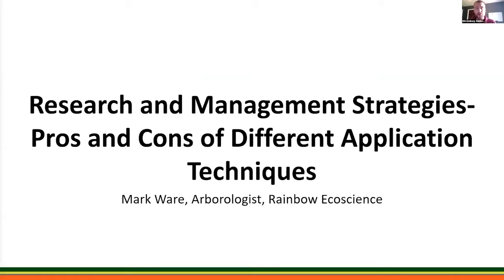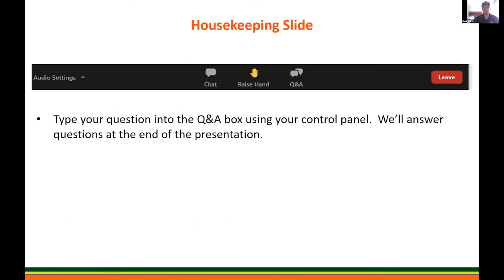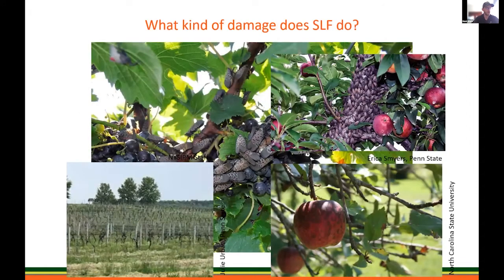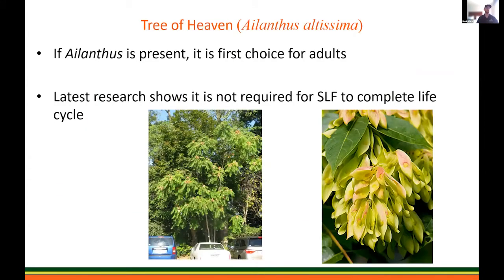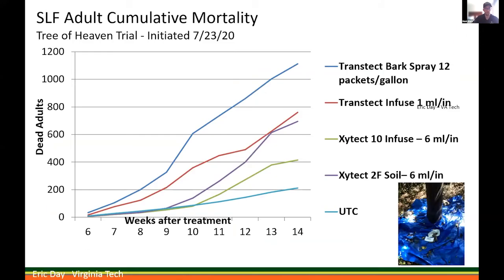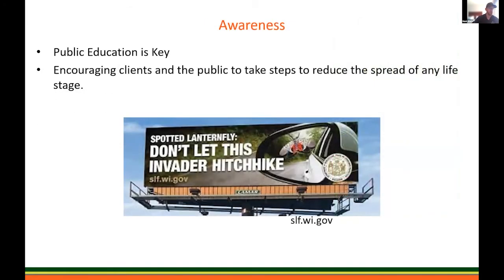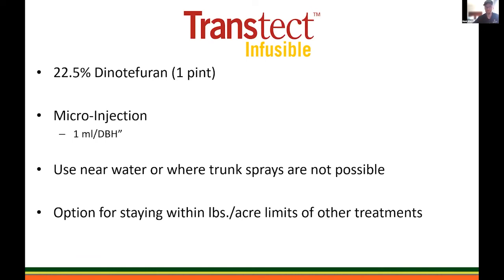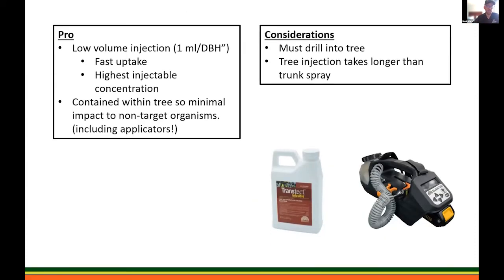Research and Management Strategies for Spotted Lanternfly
Spotted lanternfly continues to spread to new regions of the country and will impact communities, businesses, and homeowners. Managing this pest for your clients will be critical to preventing honeydew and sooty mold damage caused by the feeding of this insect as well as mitigating its spread. The health of your client’s trees may also be impacted without proper protection leaving them more susceptible to other environmental issues. We will discuss factors for determining appropriate management strategies on your client’s property, as well as how to determine the best management options.

Mark Ware, Arborologist, Rainbow Ecoscience